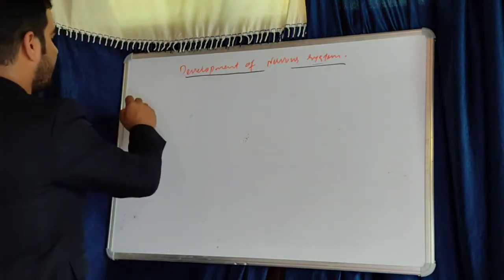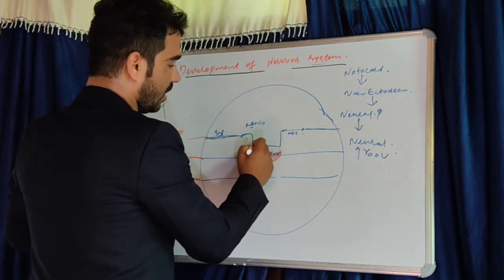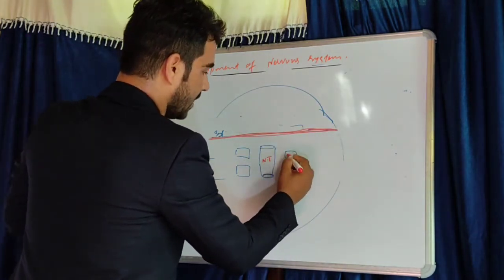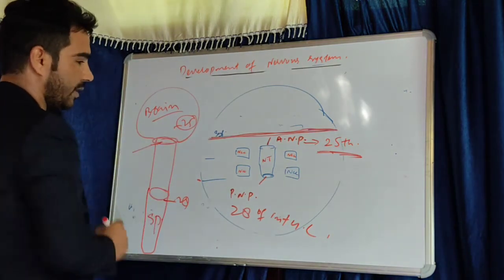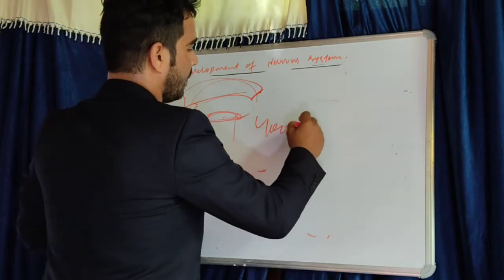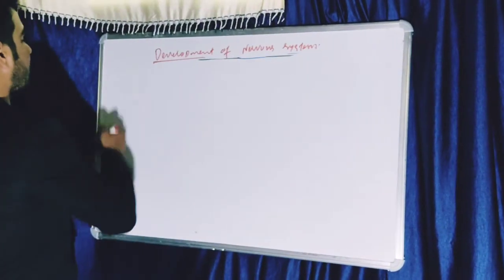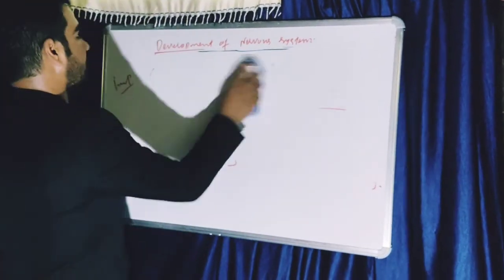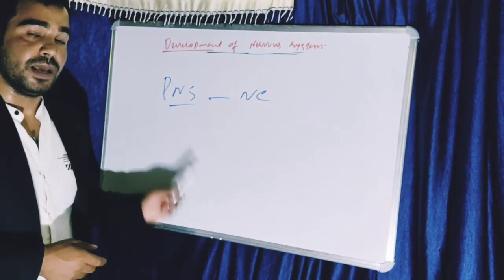Development of nervous system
Nervous system is divided into two parts CNS and PNS ,CNS takes origin from neural tube and PNS takes origin from neural crest cells..